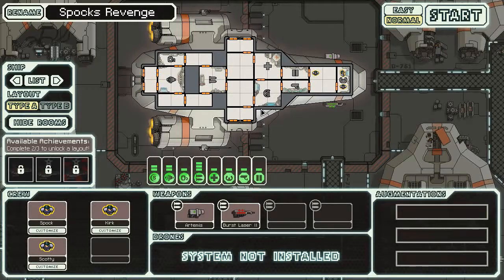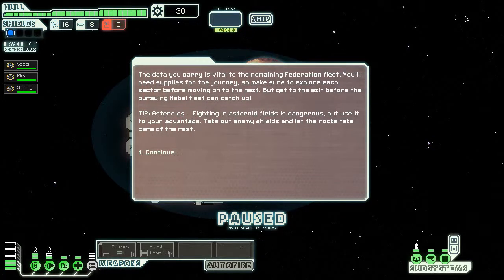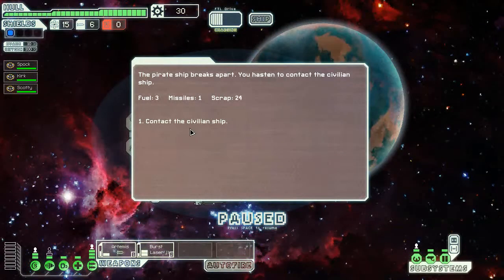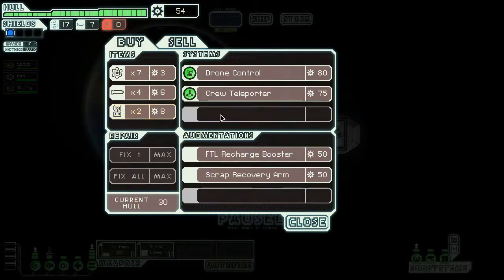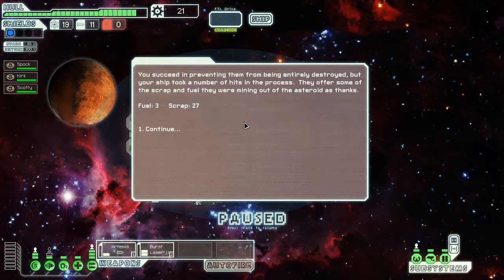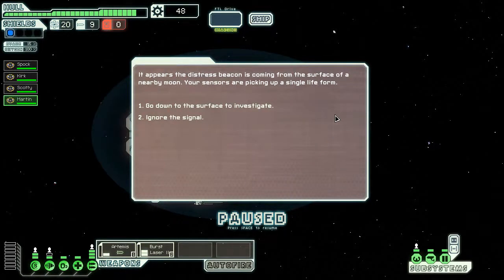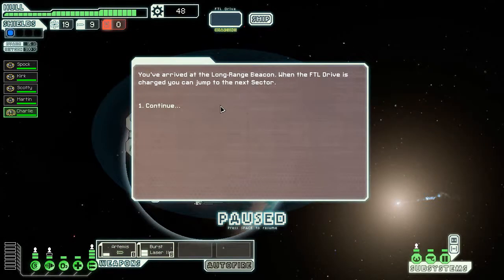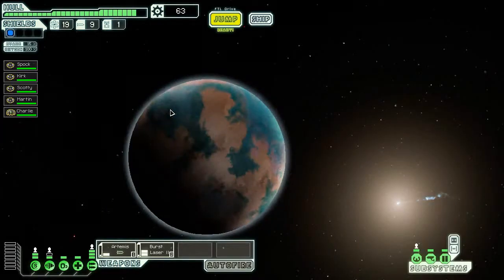Faster Than Light: Spocks Revenge #1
The motley crew of the federation ship Spocks Revenge make their way through sector one, meeting new races, reaching new milestones, and of course blowing shit up.

Episode One of a new Let's Play your host leaves the comfort of 3dimensional terra firma for the terrors of 2dimensional space. Will he survive the journey to save the federation, or will he be swayed by the never ending fountain of loot that is space combat.